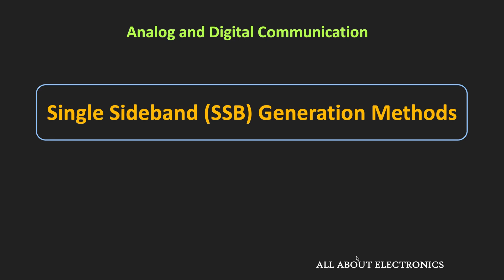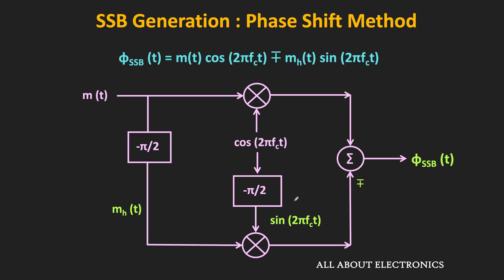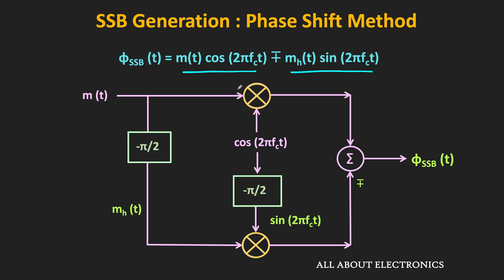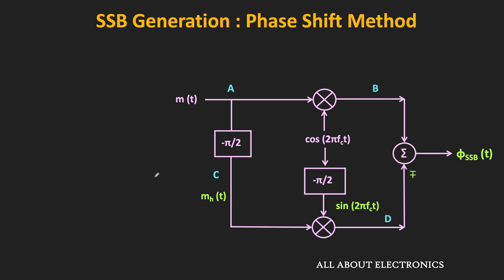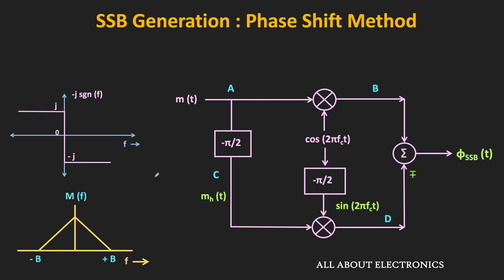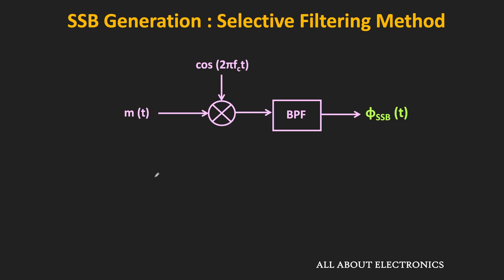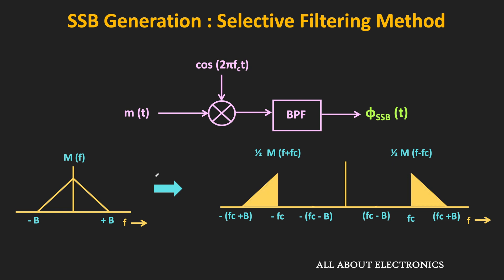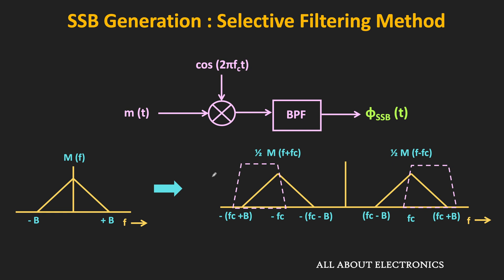SSB Generation Methods : Phase Shift Method and Filter Method Explained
In this video, different methods for generating the Single Sideband Modulated signal (phase shift method and Filter method) are discussed in detail.

Timestamps for different topics covered in the video:

0:00 Introduction
1:30 Phase Shift Method for SSB Generation
7:58 Filter Method for SSB Generation
13:05 Single Tone SSB Modulation

Different Methods for generating the SSB Singal:

There are three different methods for generating the single sideband modulated signal.

1) Phase-Shift Method
2) Filter Method (Selective Filter Method)
3) Third Method (Weaver's Method)

In this video, the first two methods for generating the SSB signal are discussed.

This video will be helpful to all the students of science and engineering in understanding the Filter Method and Phase shift Method for SSB signal generation.